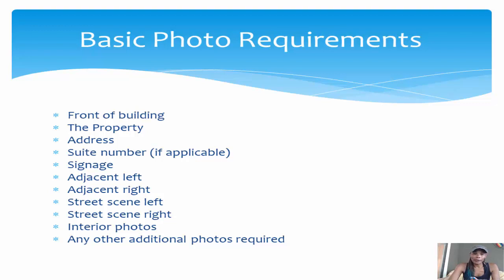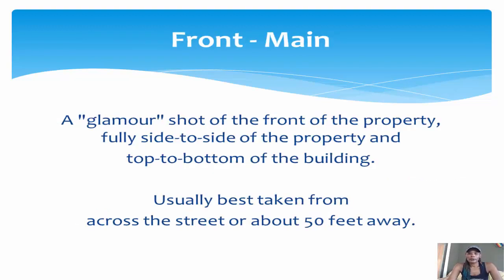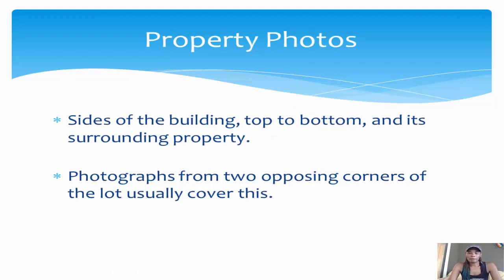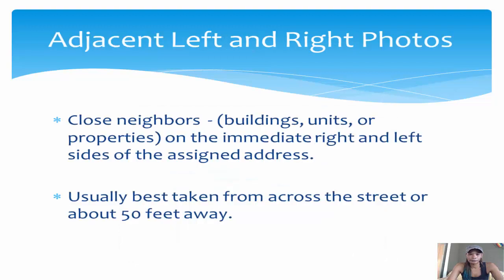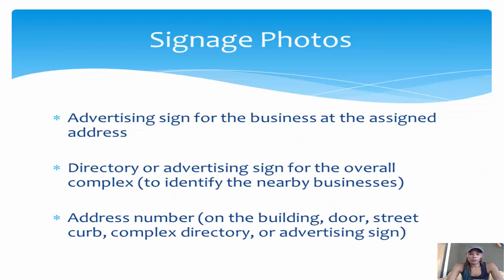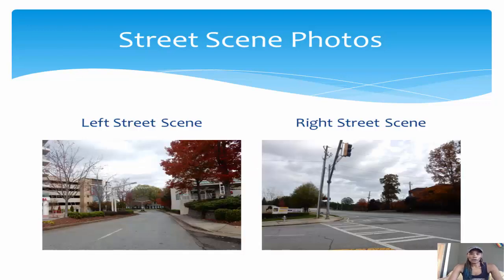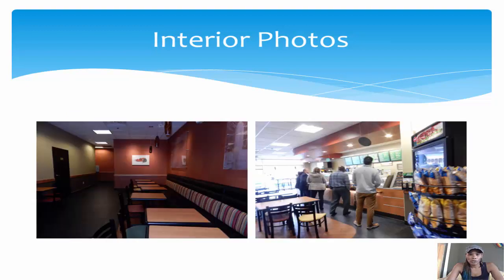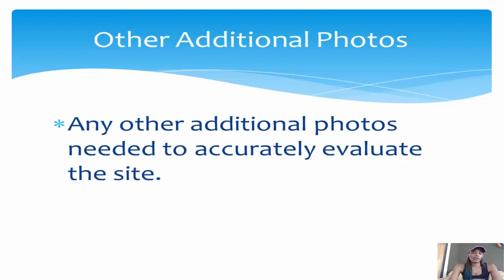Commercial Inspection Photo Requirements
Jay